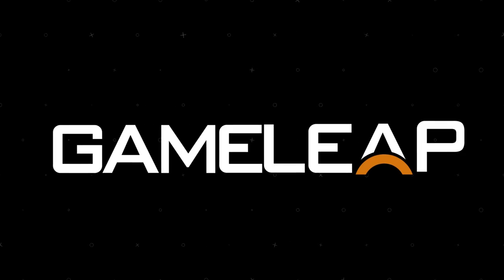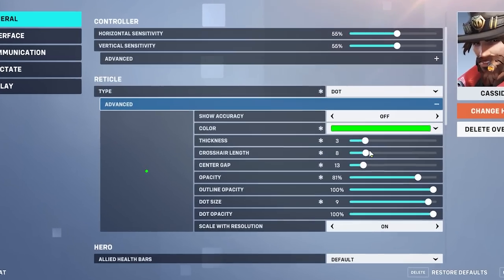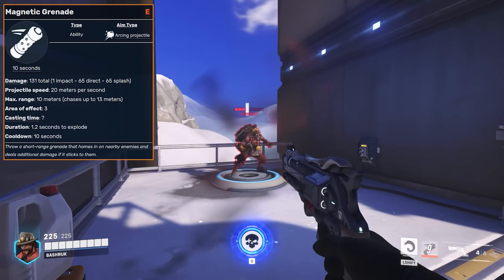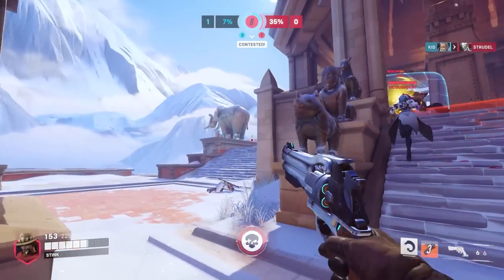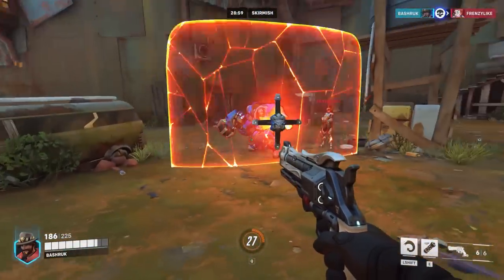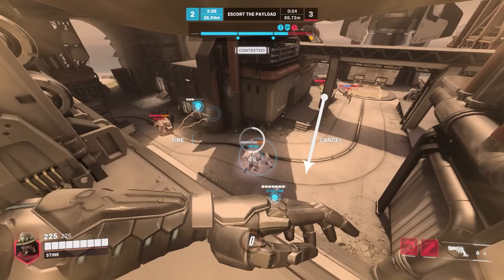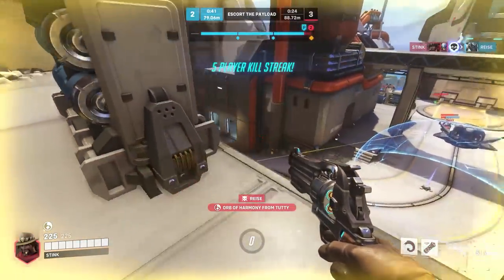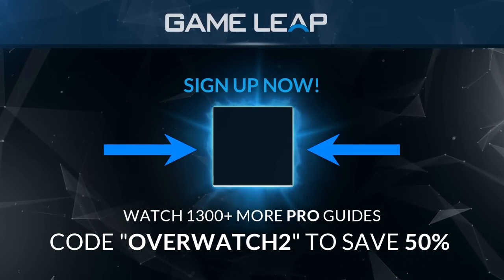THE ULTIMATE CASSIDY / MCCREE GUIDE - PERFECT AIM and BEST DPS Tips - Overwatch 2 Guide